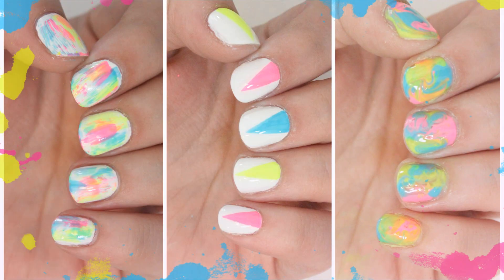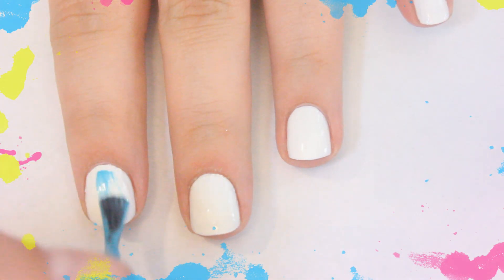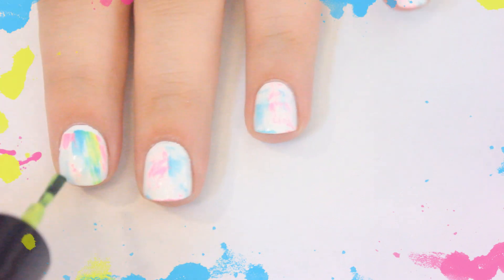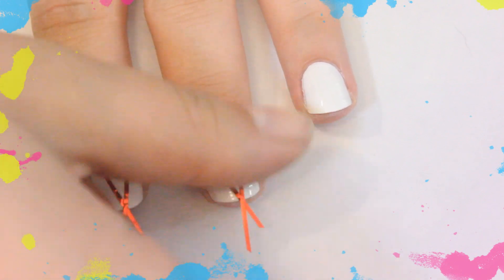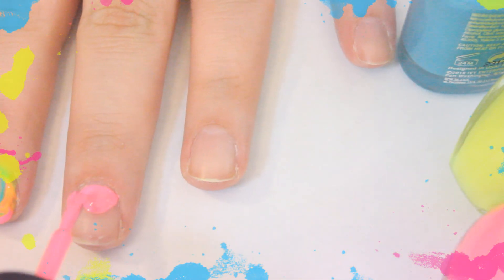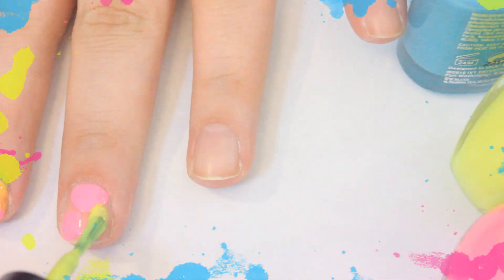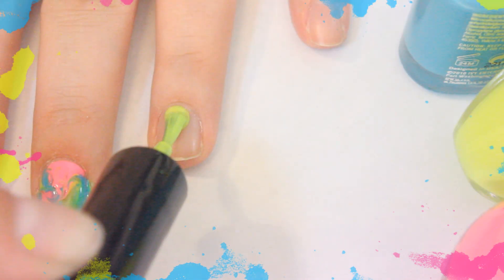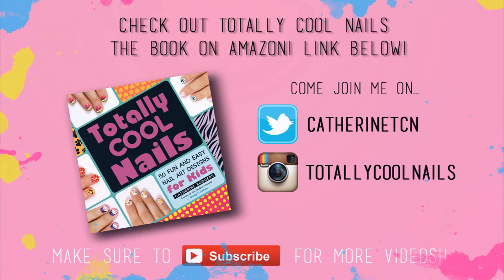3 EASY NEON Summer Nail Art Designs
♥ Come join me on Instagram @TotallyCoolNails
♥ Items Used Listed Below